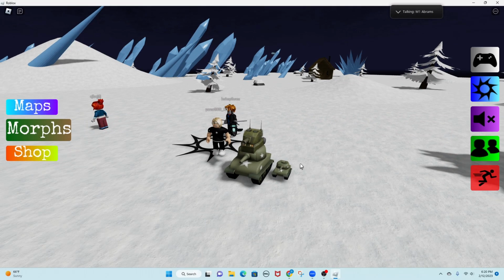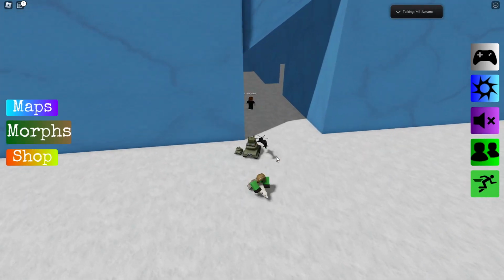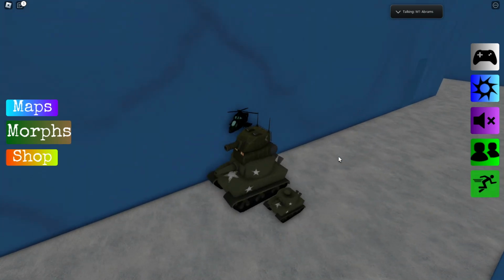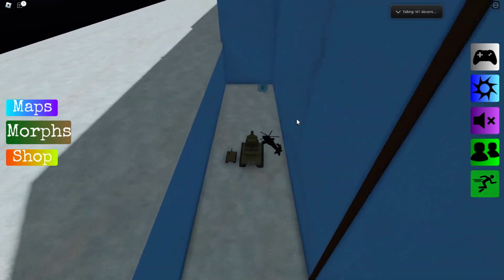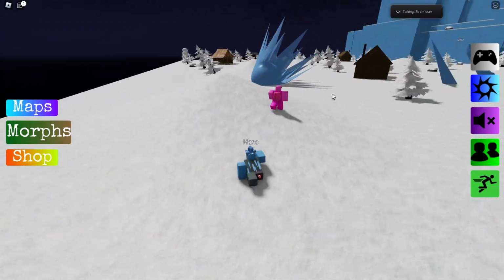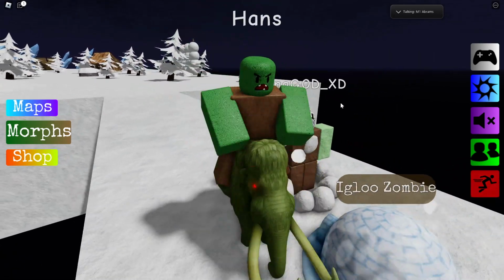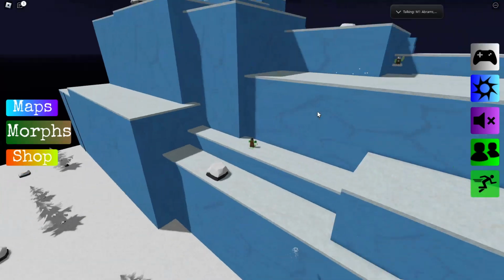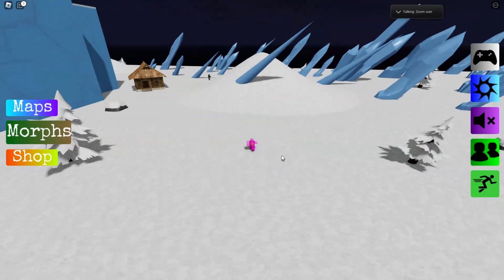How do zombies survive these harsh winter conditions??? - Find the Zombie Morphs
We found all of the zombie morphs in the cold winter map.